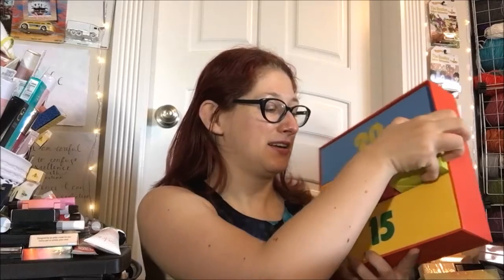The Beatles Advent Calendar Unboxing! -- Day 19